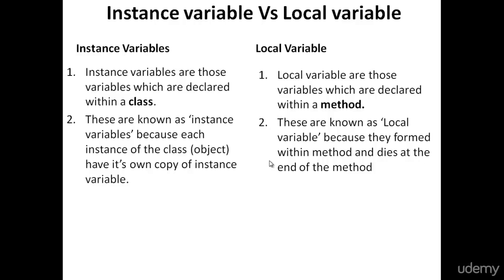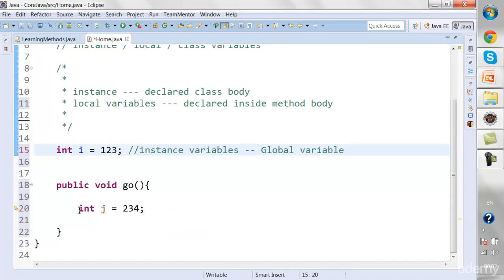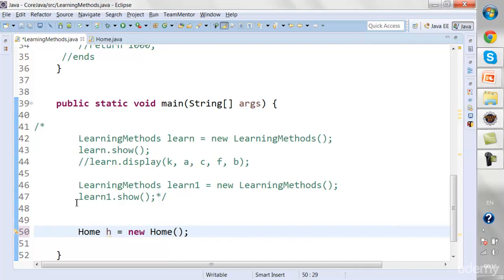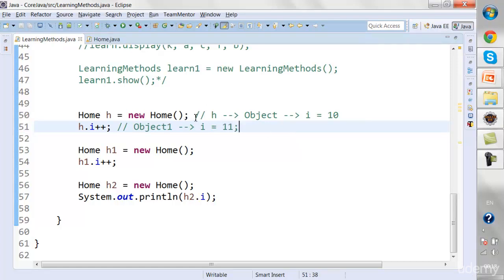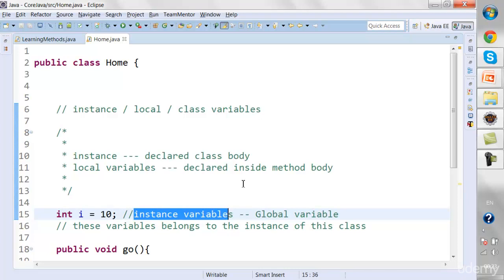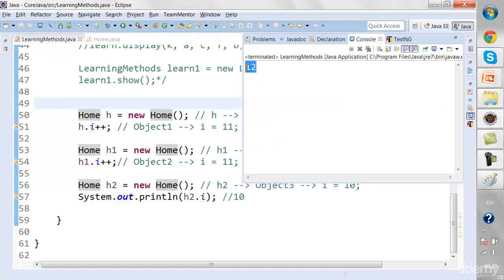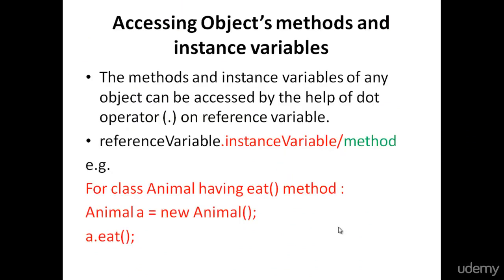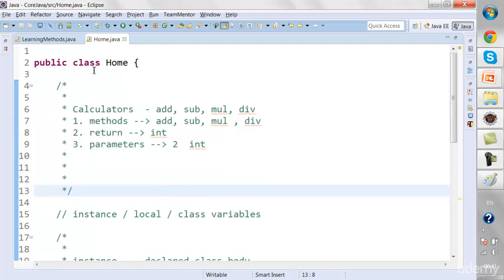9 Java Methods Part 3